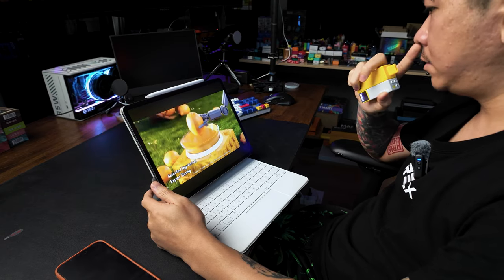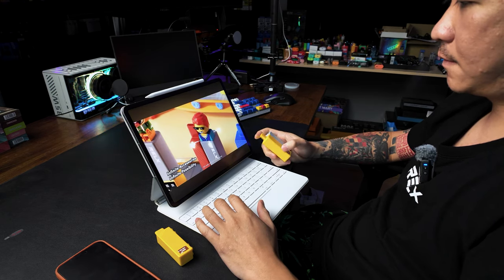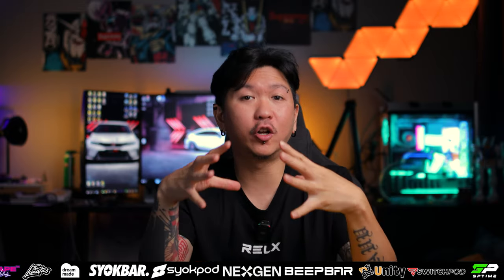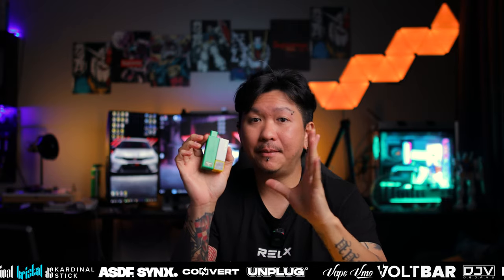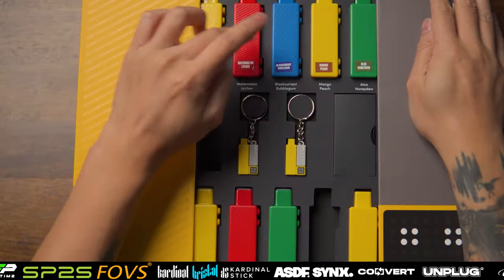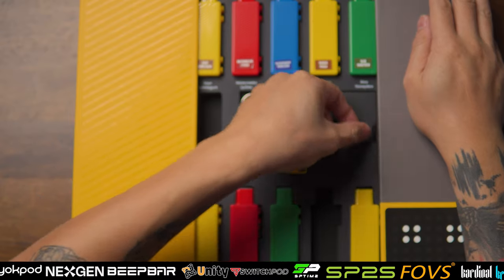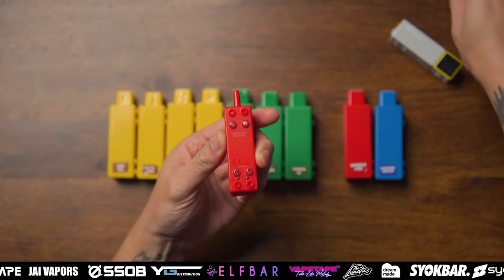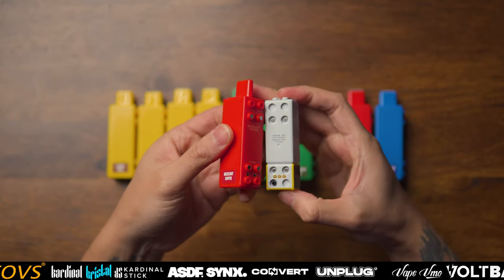RELX CREATOR - THE MOST CREATIVE AND SMARTEST DEVICE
🔞🔞🔞STRICTLY NOT FOR UNDERAGE🔞🔞🔞
📢WARNING📢
THIS VIDEO IS STRICTLY NOT FOR UNDER 21.
I DO NOT SELL.